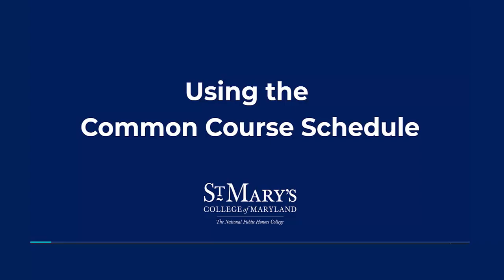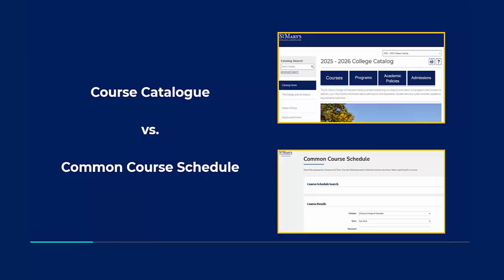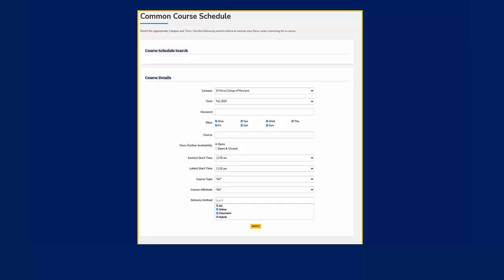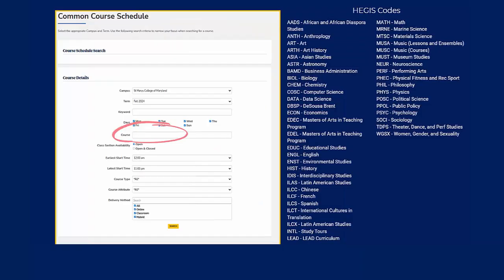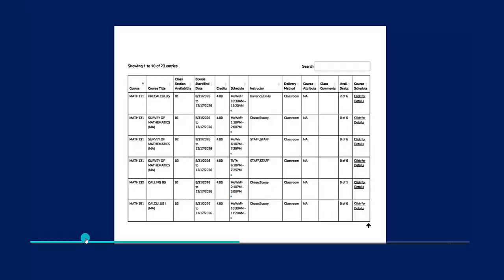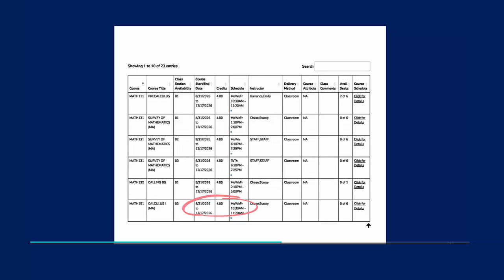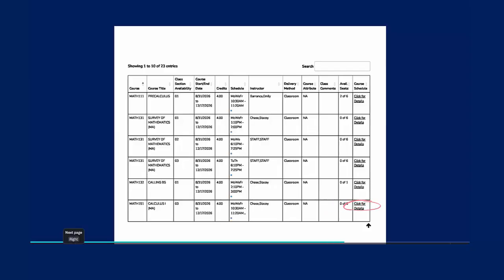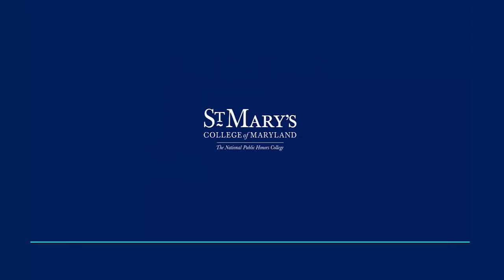St. Mary's College of Maryland - How to use the Common Course Schedule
This video teaches students how to use the SMCM Common Course Schedule.